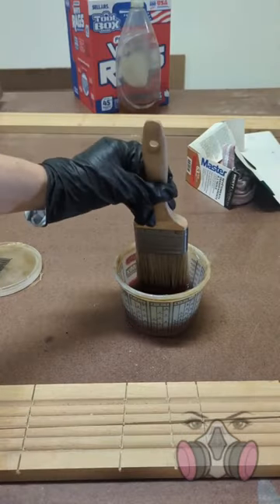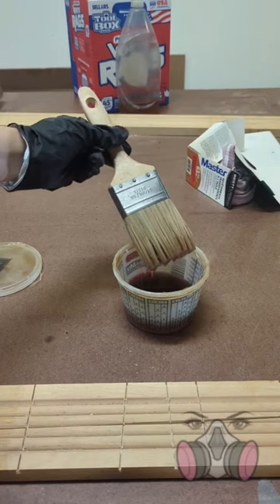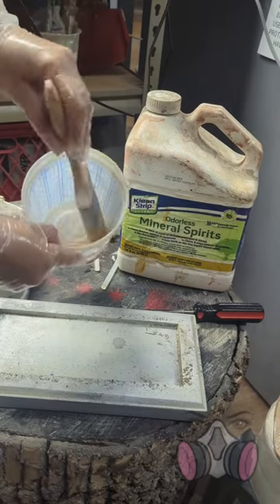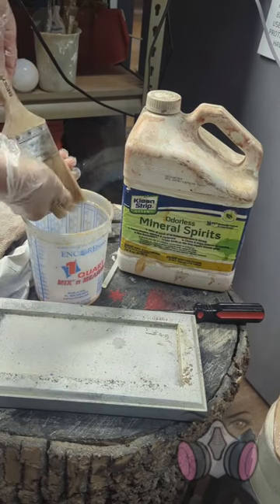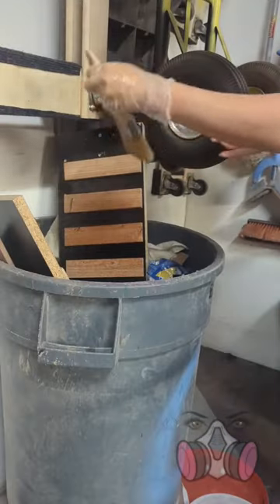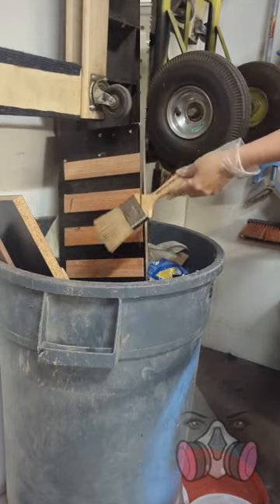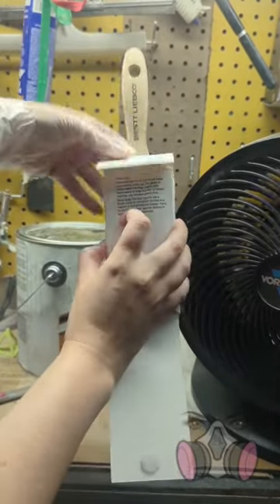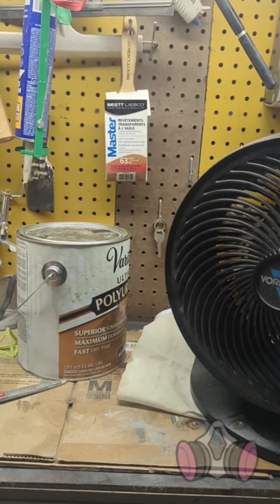Long live the brush!